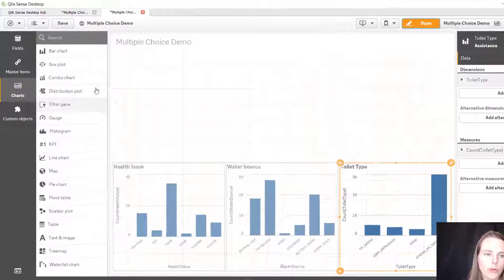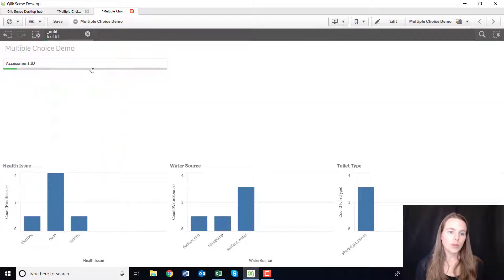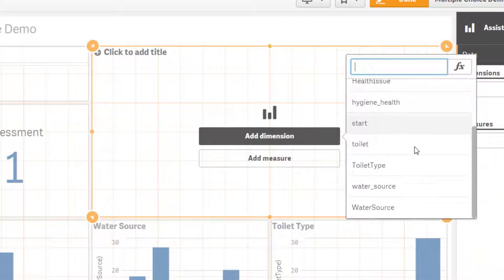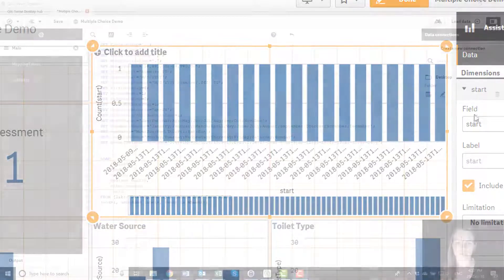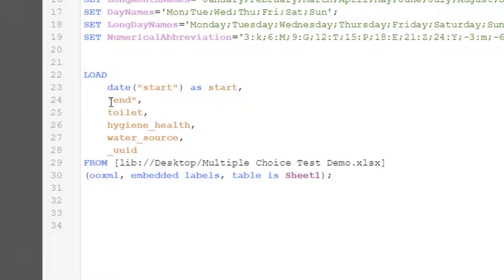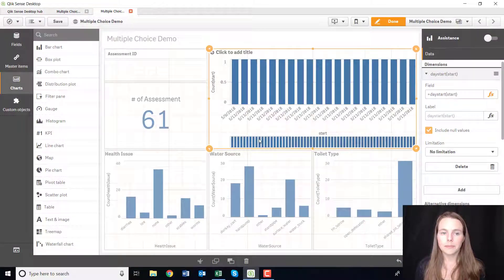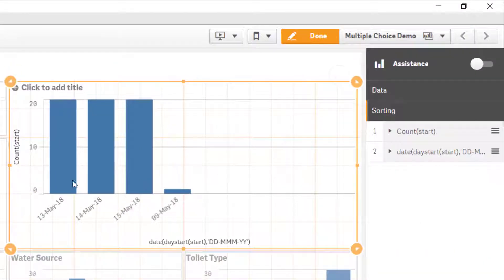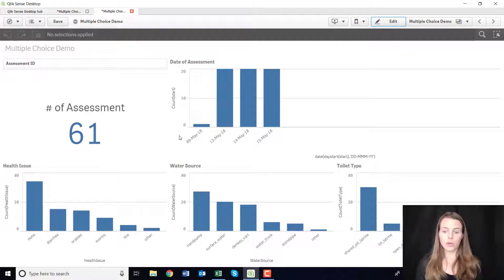Analyse ODK Date Timestamps with Qlik Sense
ODK and Kobo Toolbox can put out some very funky dates and timestamps in their data output.  Here's a super easy way to quickly analyse and visualise those dates in Qlik Sense Desktop without having to fiddle with your Excel or CSV file!

At the beginning of the video, you'll also see how to easily make a filter pane visualisation for selecting an individual assessment data.

You'll also see how to quickly make a KPI visualisation for counting the total number of assessments you completed.